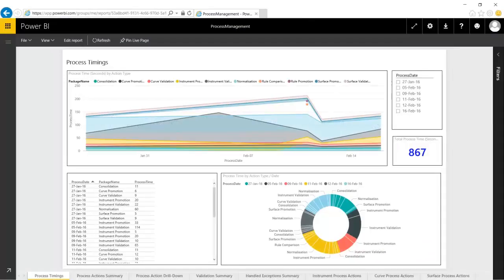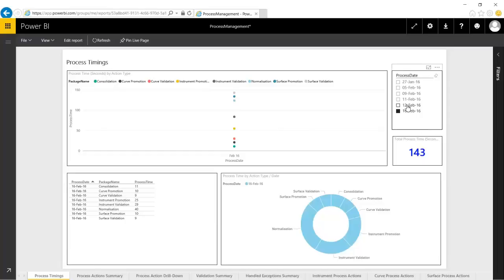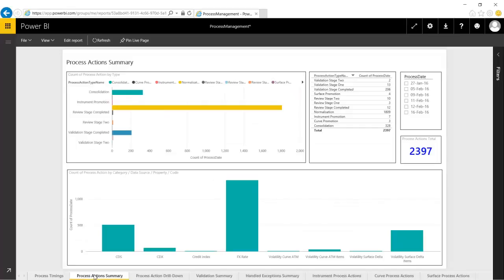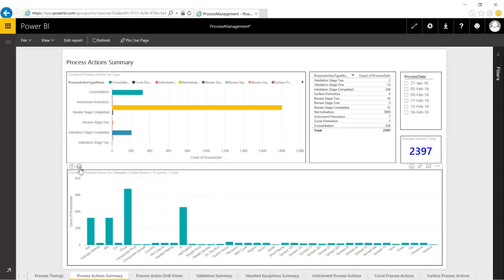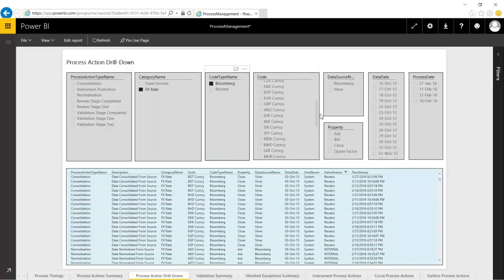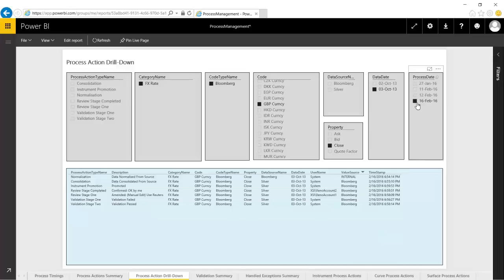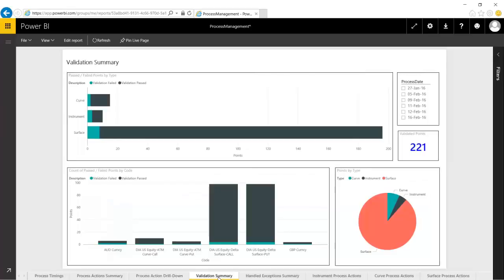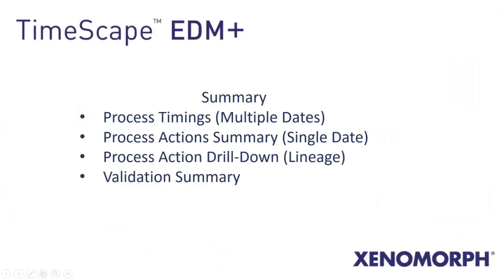Process Management Data Analysis using TimeScape EDM+ and Microsoft Power BI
This video demonstrates using Microsoft Power BI for the analysis of process management data from TimeScape EDM+. This process management data covers the data lifecycle of capture, normalisation, consolidation, cleansing and validation provided by the TimeScape EDM+ enterprise data management system.

Summary:
• Process timings of the data flow (multiple dates)
• Process actions summary (single date)
• Process action drill-down (lineage)
• Validation summary (broken down by instrument, curve and surface)

ABOUT XENOMORPH
Xenomorph believes that great decisions are made when everyone can easily access and analyze the same high quality data. Based on this belief, we develop software solutions for financial markets that enable both technologists and business users alike to manage, cleanse and analyze more data, more quickly.
Our award-winning TimeScape EDM+ data and analytics management platform is used by trading, research, risk, product control, IT and back-office staff at investment banks, brokerages, insurers, hedge funds and asset management companies worldwide.